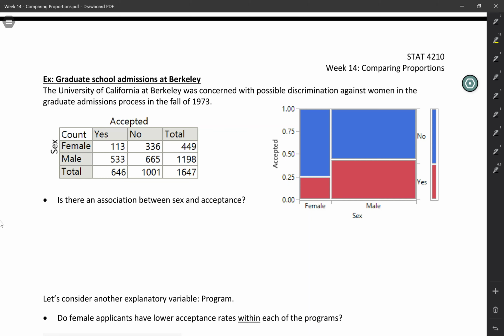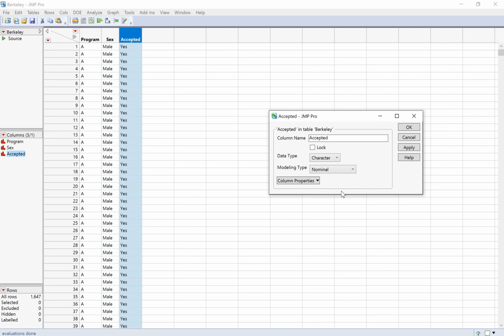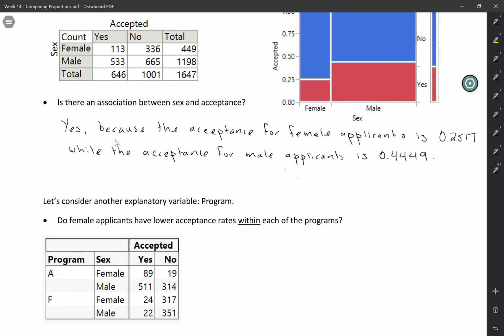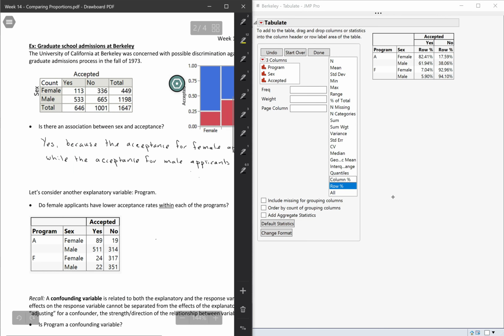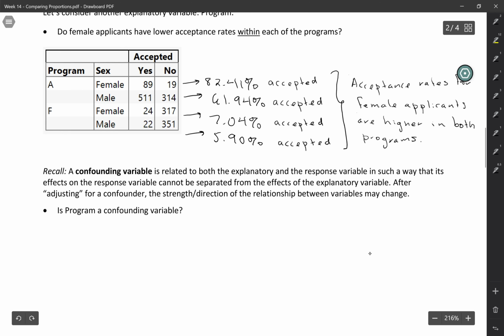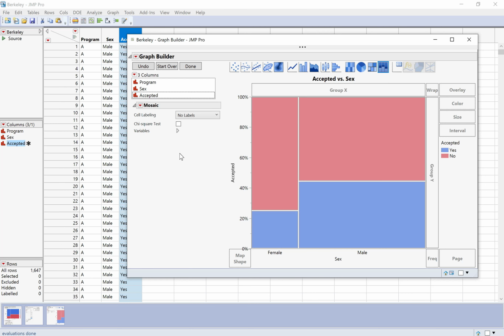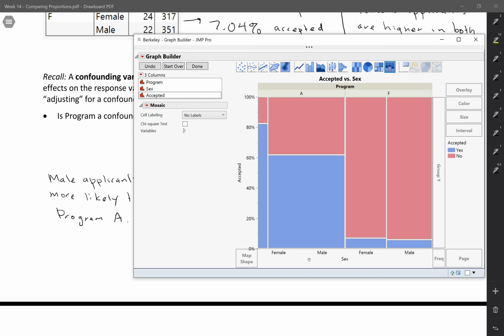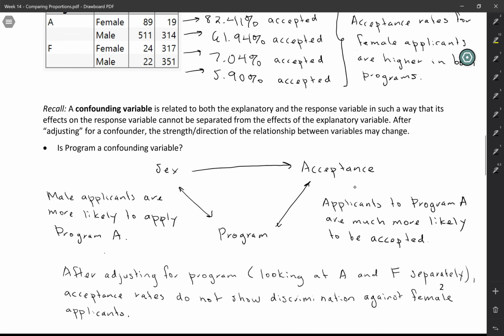STAT 4210: Adjusting for confounders in categorical data